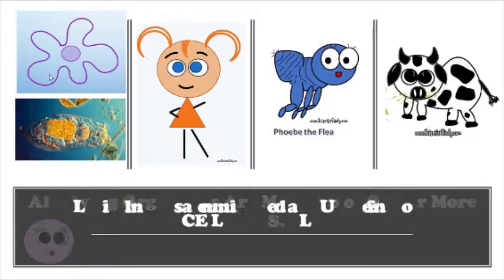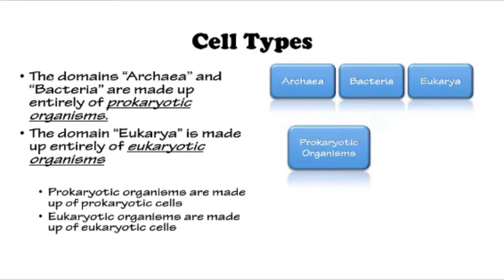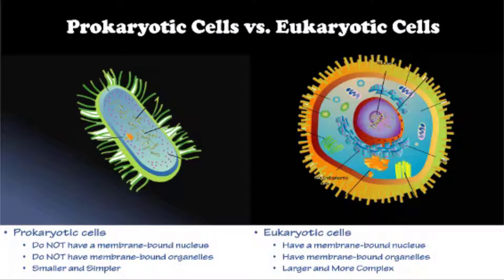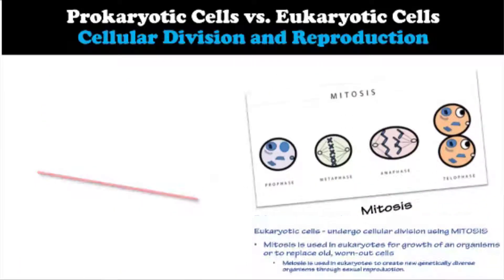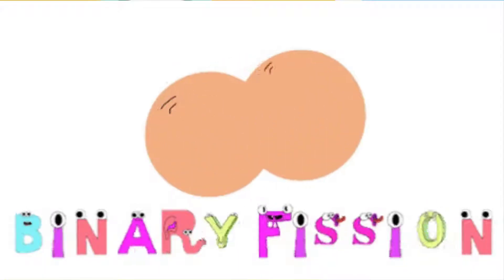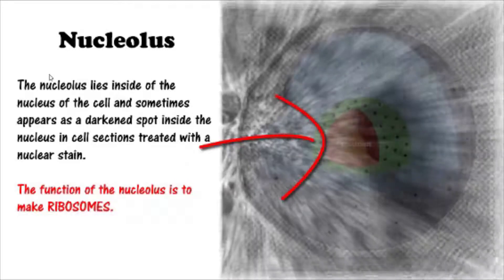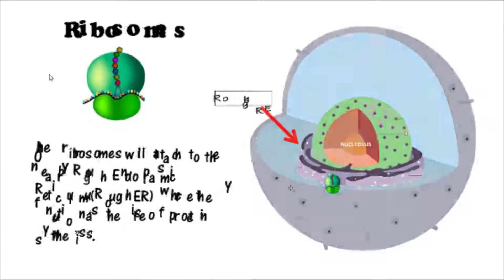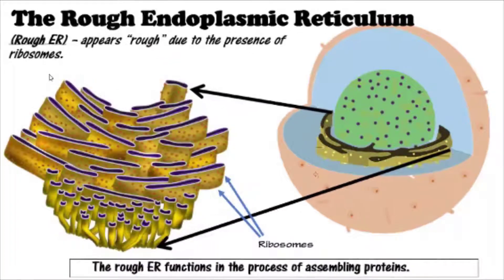microbiol diversity - The microbiology of prokaryotic (bacteria), eukaryotic, and archaea domains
microbiol diversity - The microbiology of prokaryotic (bacteria), eukaryotic, and archaea domains Learn happily with Scientist Cindy diversity’ considers the vast array of microorganisms—the smallest forms of life—which exist everywhere. The three primary groups of microorganisms are bacteria, archaea, and eukaryotes. Bacteria and archaea are prokaryotes with their genetic material held in a single chromosome. In eukaryotes, most of the genome is held in multiple chromosomes. Over 11,000 species of bacteria have been identified using microscopic identification of cell shape and metabolic activity, Gram-staining techniques, and genetic identification of RNA and DNA sequences. There are 500 named species of archaea, divided into two phyla: the euryarchaeota and the crenarchaeota. There are eight supergroupings of eukaryotes, all of them include single-celled organisms, and five are entirely microbial. Biological diversity or biodiversity is actually evolved as part of the evolution of organisms, and the smallest unit of microbial diversity is a species. Bacteria, due to lack of sexuality, fossil records etc., are defined as a group of similar strains distinguished sufficiently from other similar groups of strains by genotypic, phenotypic, and ecological characteristics.